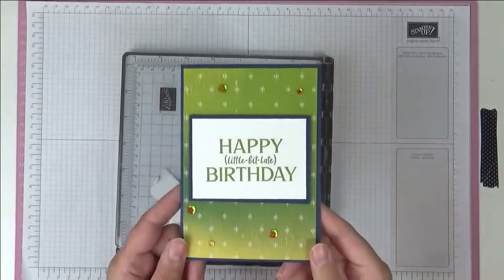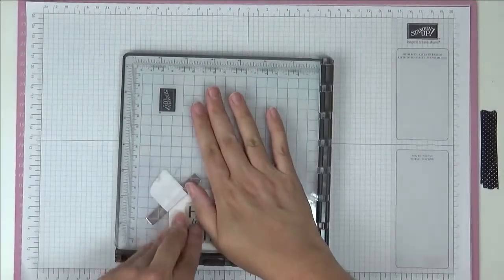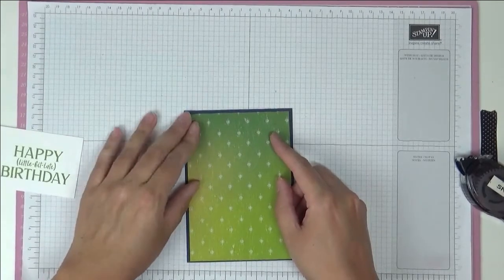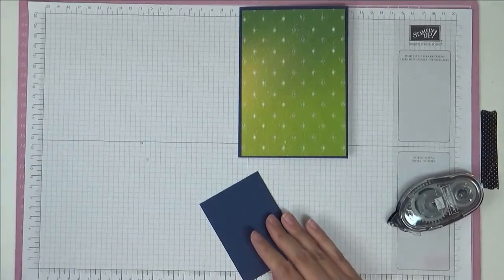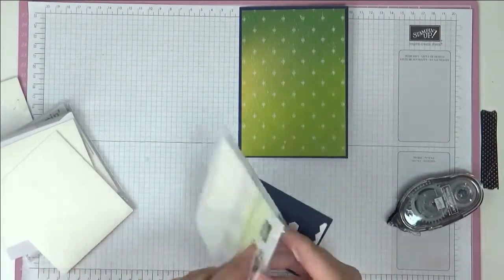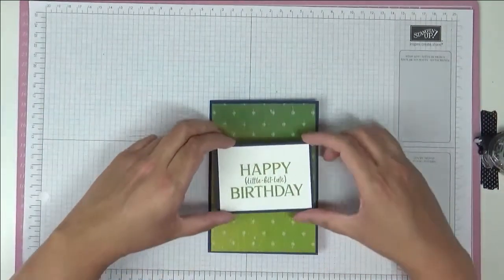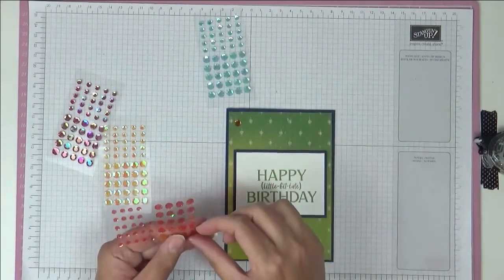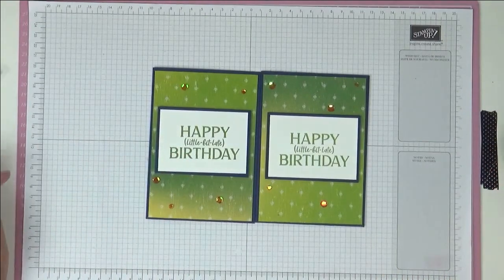Happy Belated Birthday - Stampin' Up! Card Tutorial